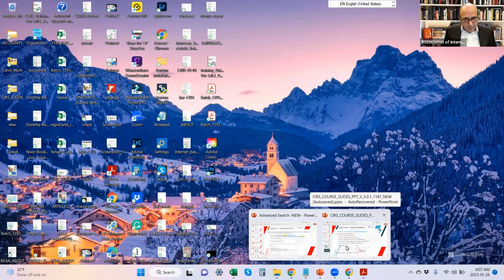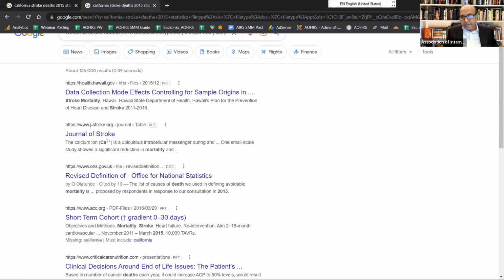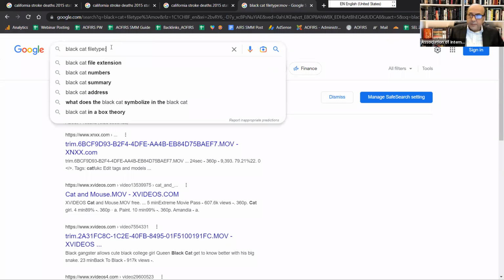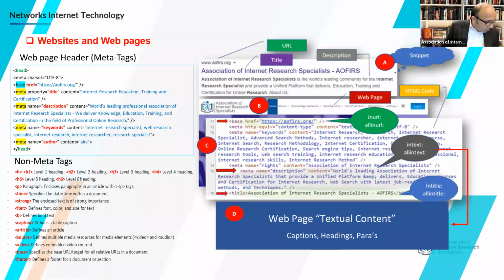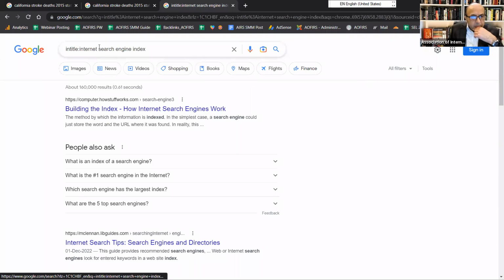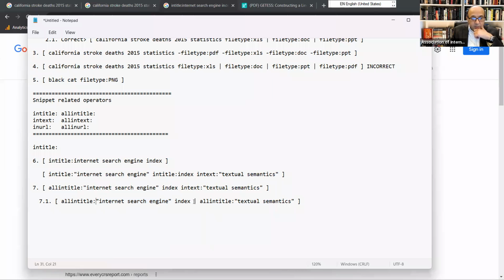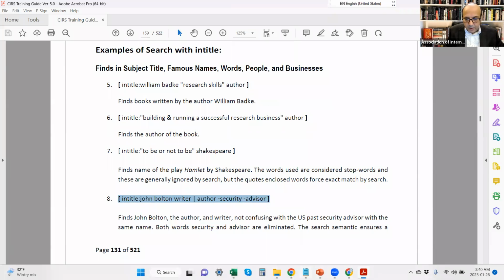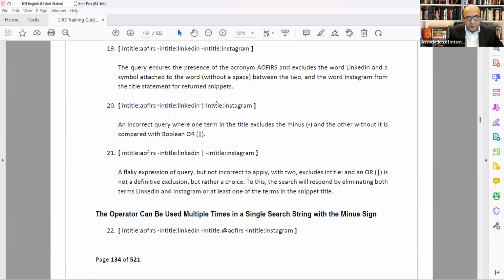CIRS Batch 1191 | Class 6 | 25th Jan 2023 | AOFIRS